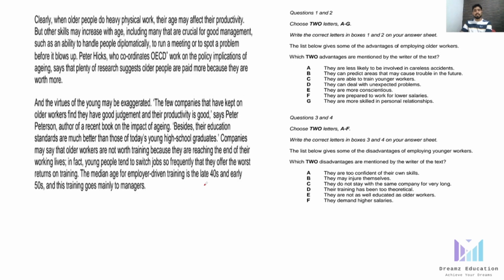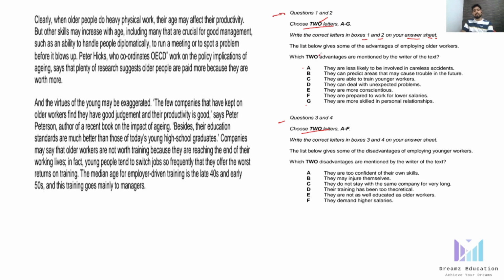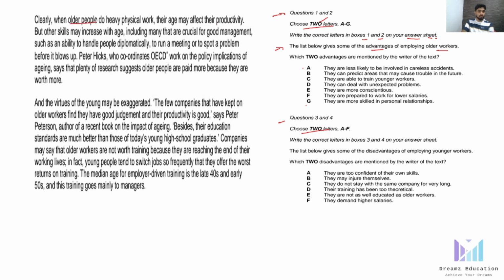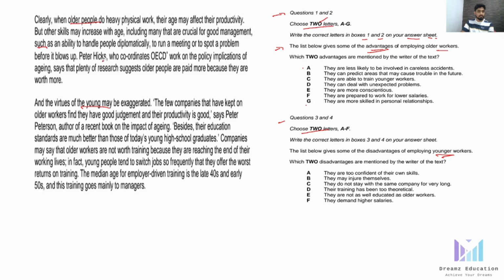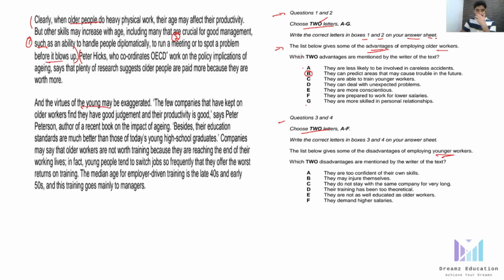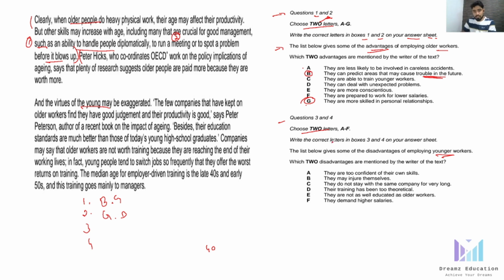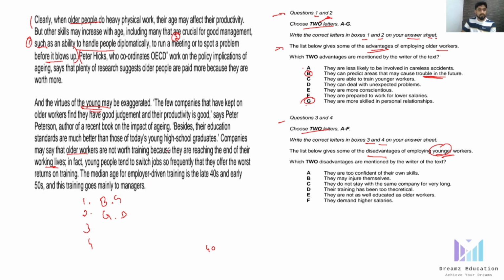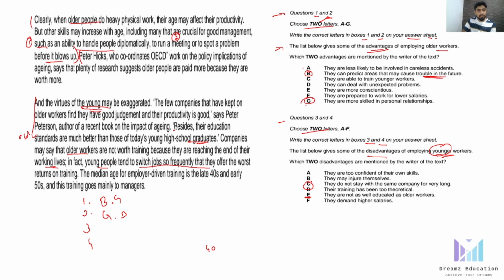IELTS reading- Multiple choice questions with multiple options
This video gives details to find answers for the multiple choice questions in IELTS reading where they will ask to find more than one answer. To find out about the questions related to finding one options